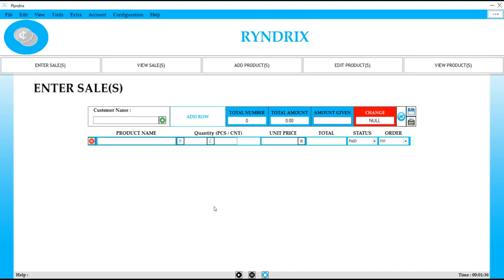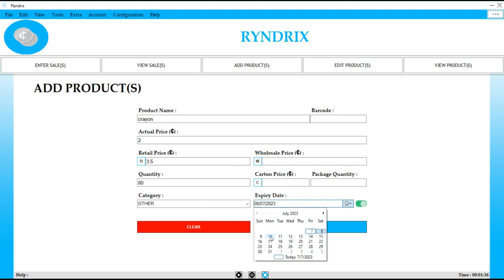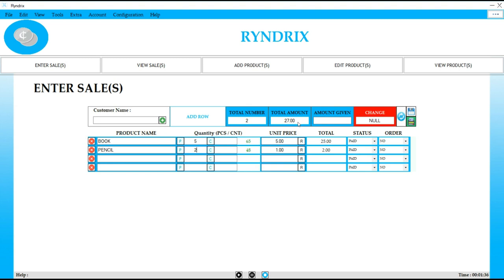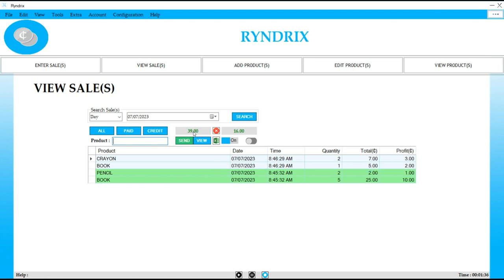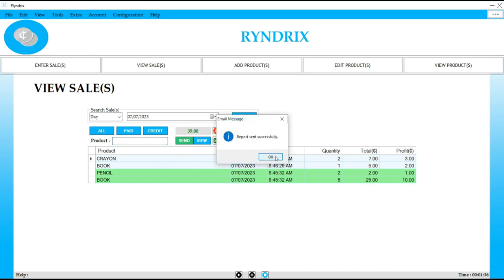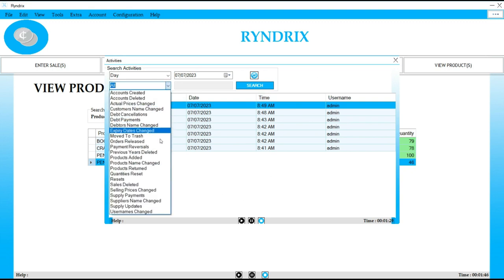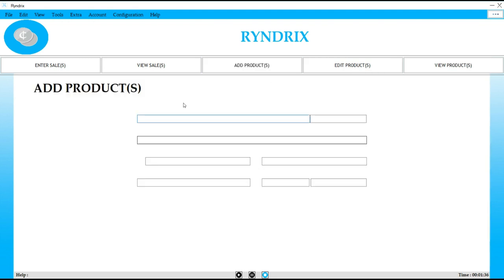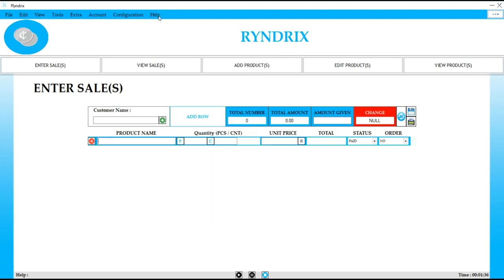Ryndrix Software Quick Tutorial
Ryndrix is a specially designed software aiming at the survivor of every profit-oriented company.

It has a lot of amazingly satisfying features including a chat system. Its growth is been overwhelming, and currently the best inventory management software (pos software) in the country. It is very user-friendly and easy installation process.

It is a fully rated software, highly recommended for;

- pharmacies
- cold stores
- warehouses
- book shops
- super markets
- grocery shops
- cosmetic shops
- electronic shops etc.